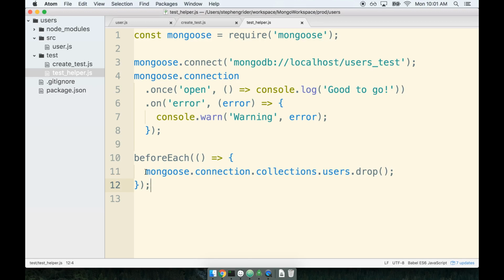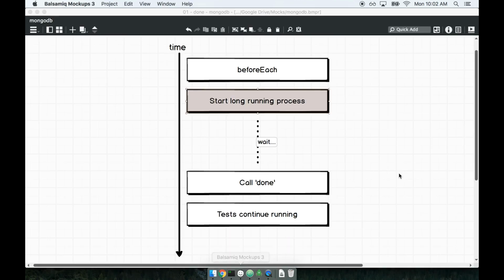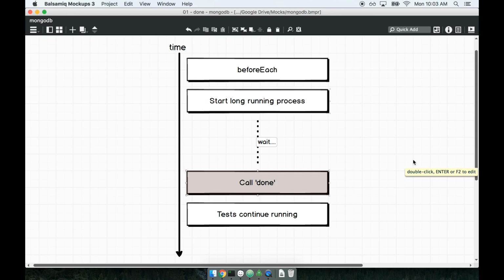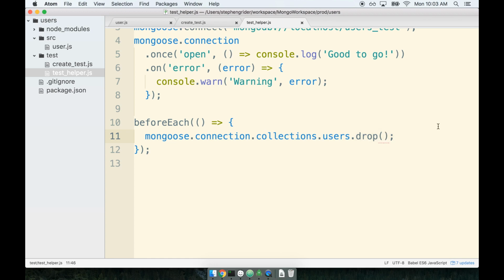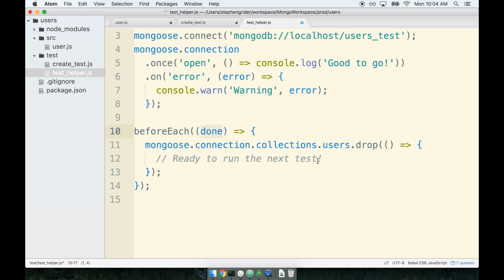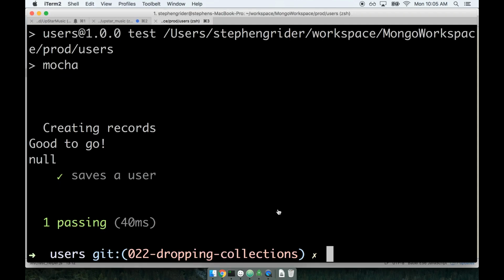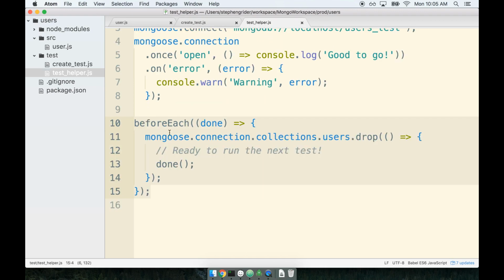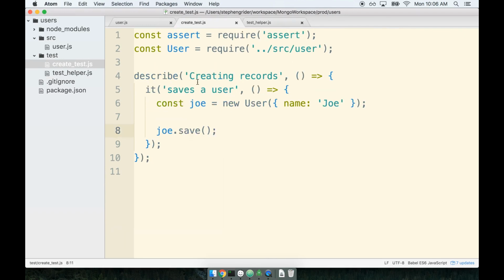024 Mochas Done Callback